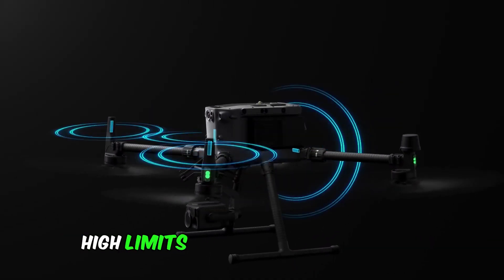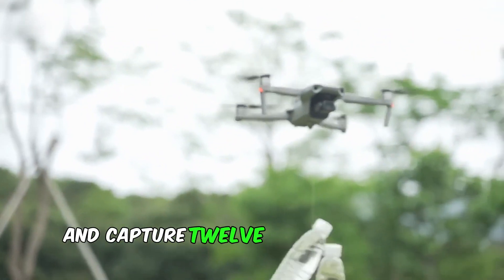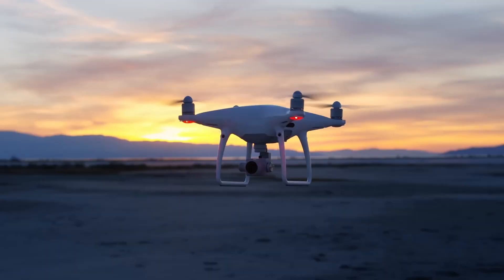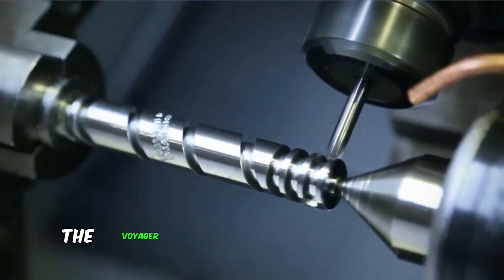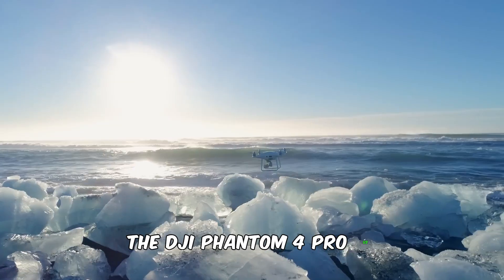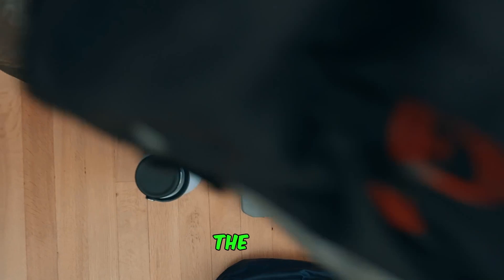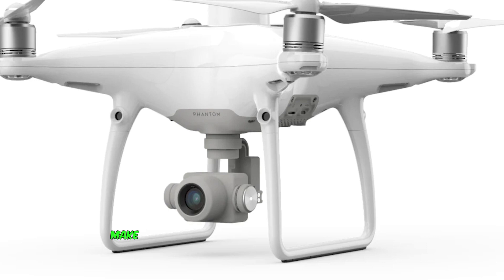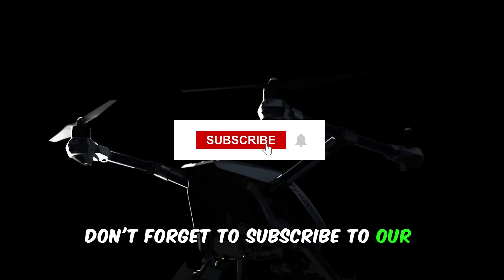World's most expensive drone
Have you ever wondered what the sky-high limits of technology look like? Today, we're soaring into the realm of luxury with the world's most expensive drones. These aren't your average backyard flyers; they're high-flying marvels combining cutting-edge technology with staggering price tags. From aerial cinematography to precision surveying, these drones are the Ferraris of the sky.